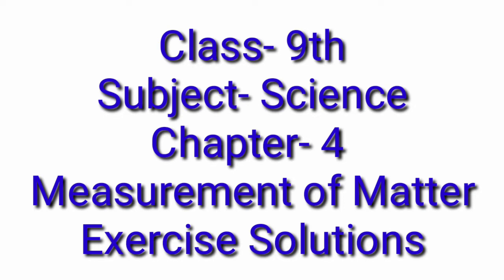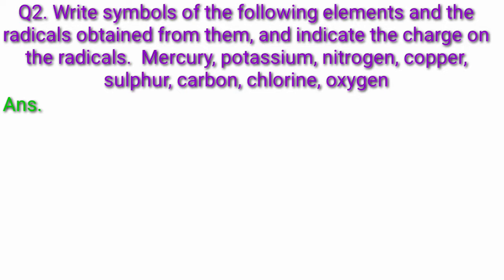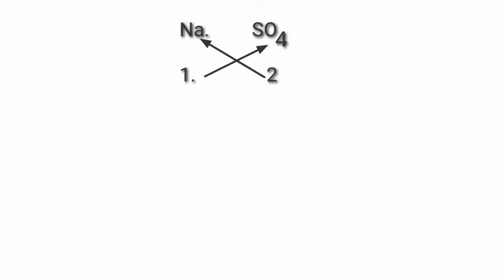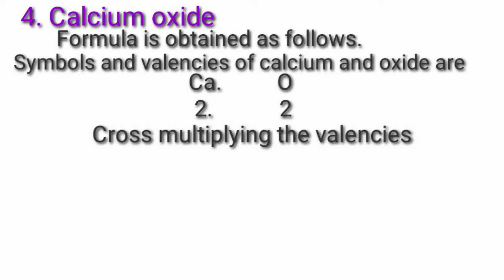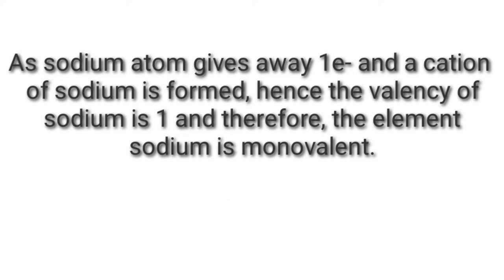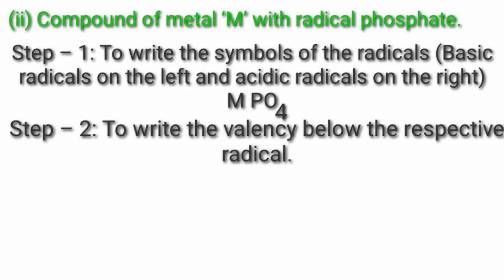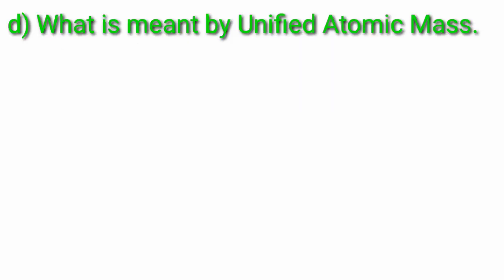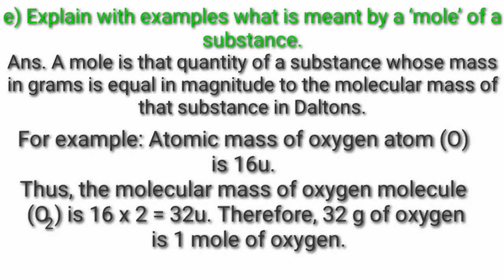Class 9 Science chapter 4 Measurement of Matter Exercise measurement of Matter std9 question answers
Class 9 Science chapter 4 Measurement of Matter Exercise measurement of Matter std 9 question answers 4th chapter science